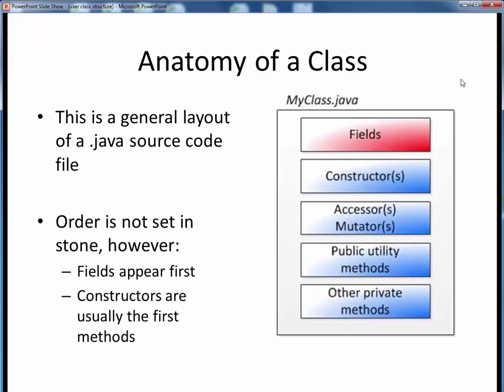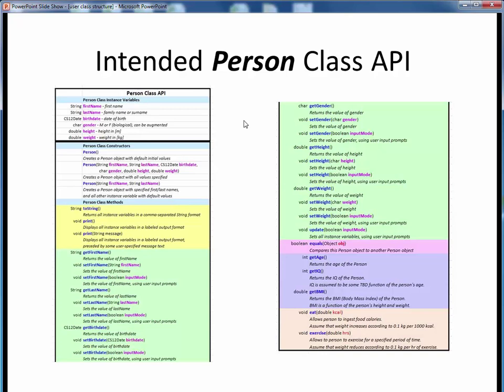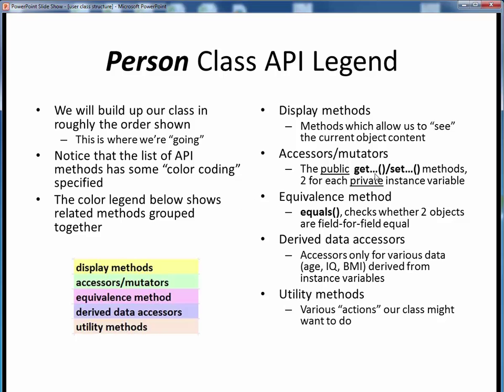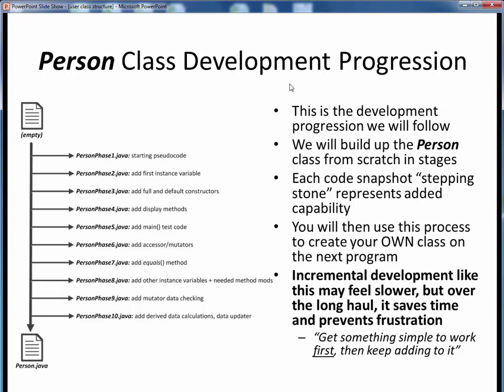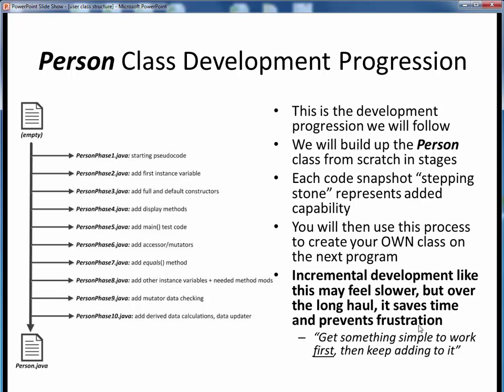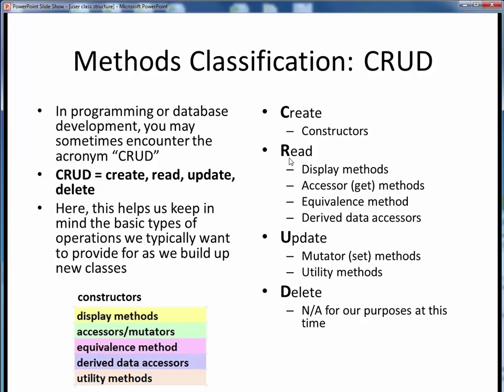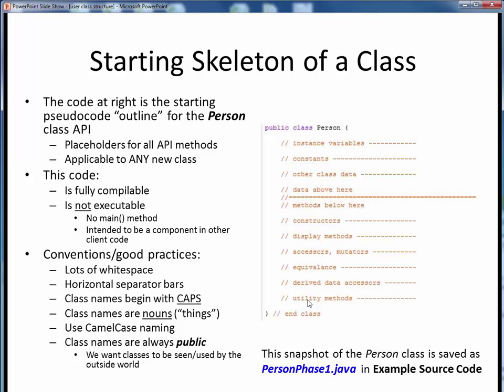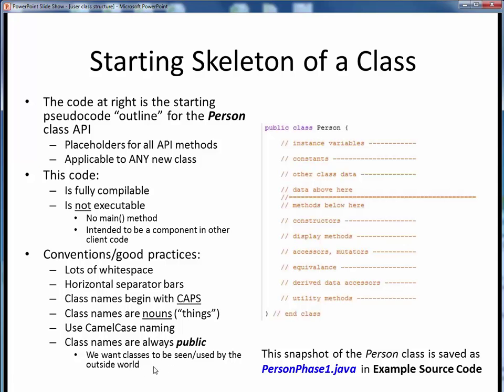user class structure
The general outline and structure of all classes in Java, including the API for a new classes we'll be building, and a development roadmap for creating it in stages.